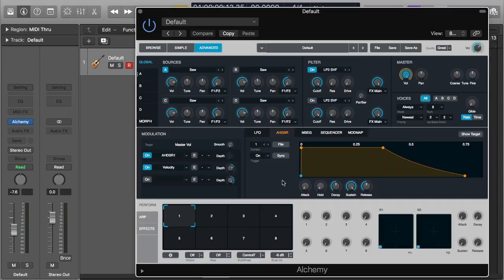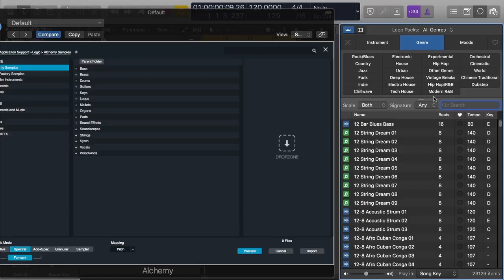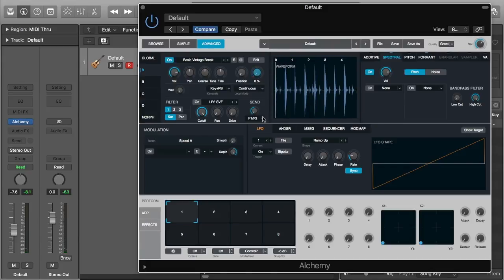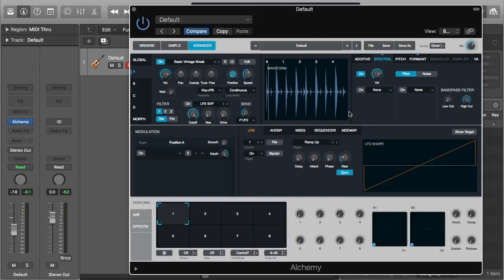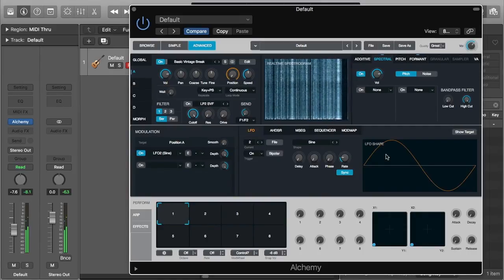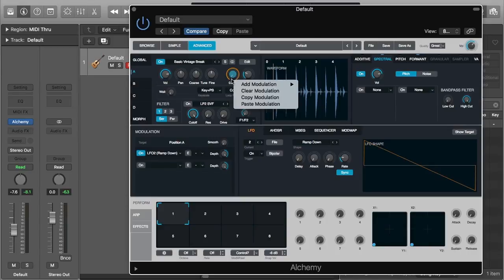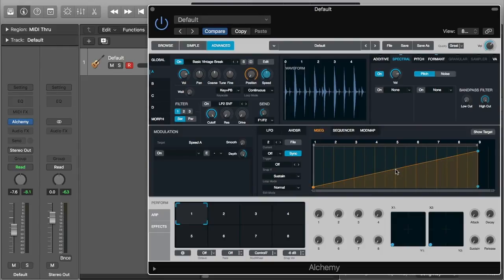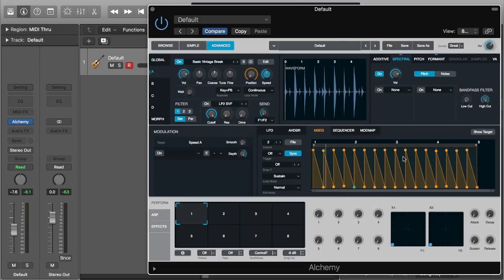Loop & Sample Manipulation in Alchemy (Logic Pro)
This is the end of the Alchemy series! This video goes into Loop & Sample Manipulation in Alchemy.